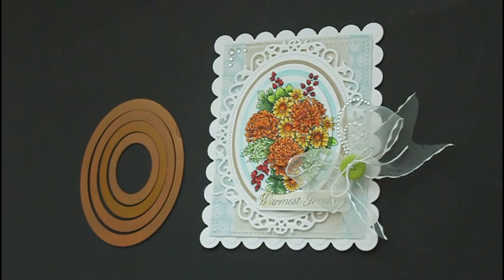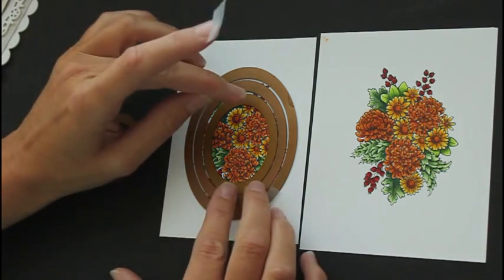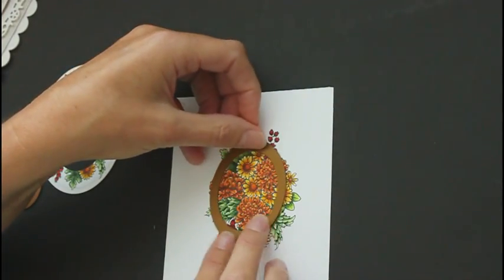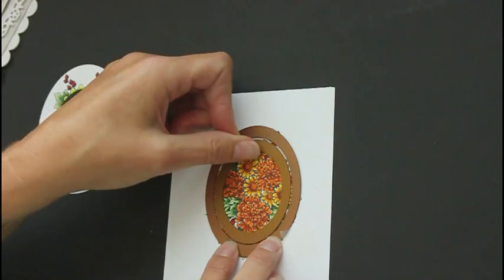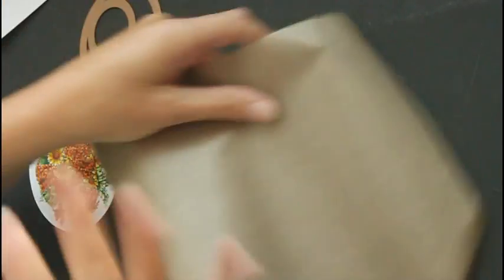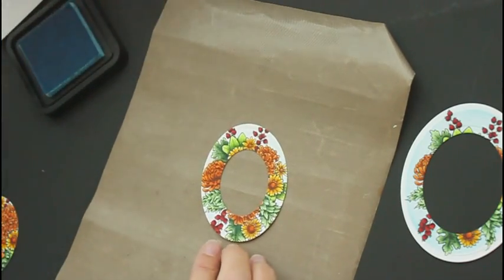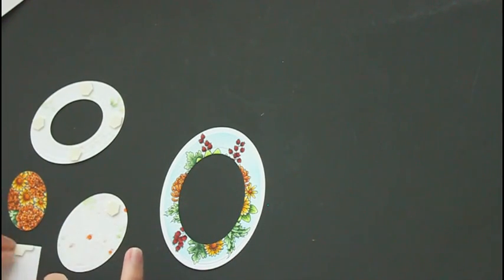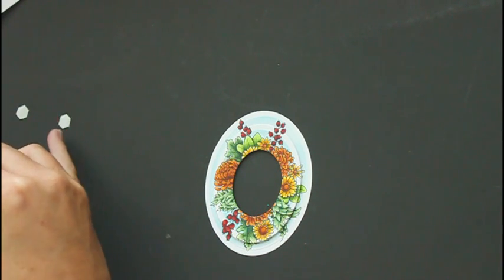Telescoping Image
Cut and emboss the same image several times and layer it with dimensional adhesive for a 3d look. For step by step still pictures and more tutorials visit our resources